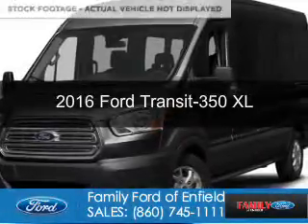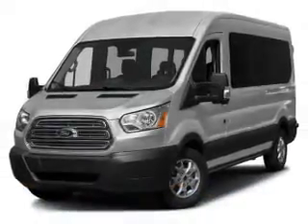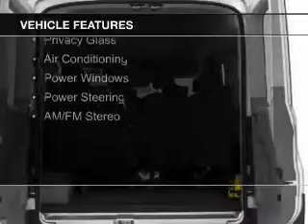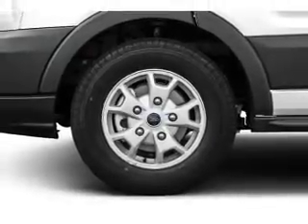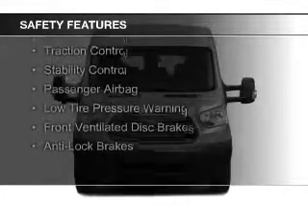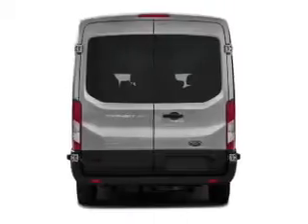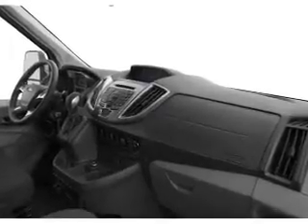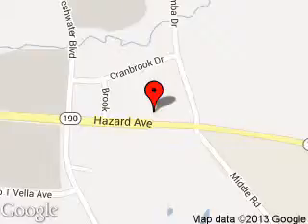2016 Ford Transit-350 - Enfield CT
Phone:
Year: 2016
Make: Ford
Model: Transit-350
Trim: XL
Engine: 3.5 liter 6 cylinder 24 valve
Transmission: 6-Speed Automatic
Color: Shadow Black
Mileage: 10
Address:
65 HAZARD AVE